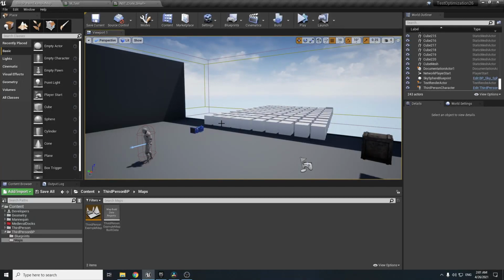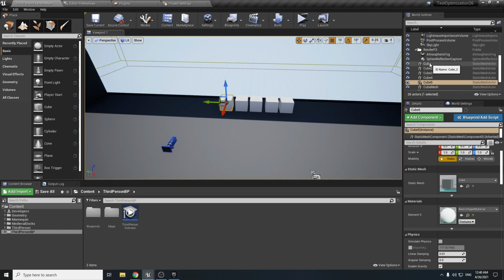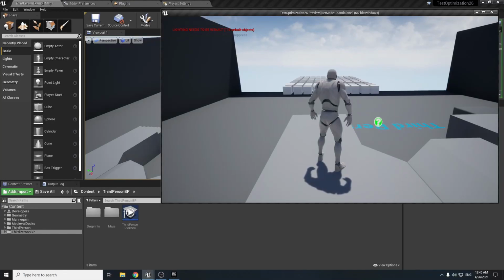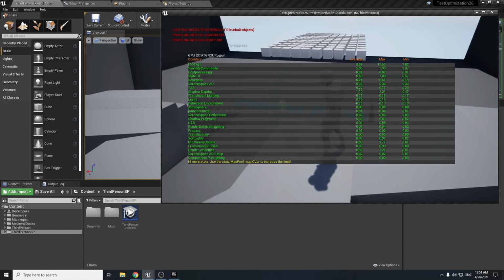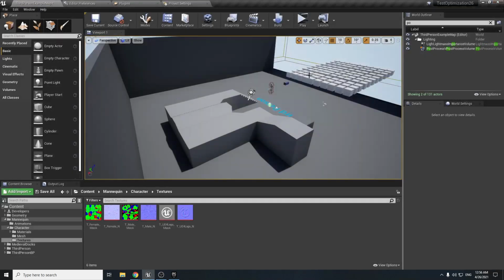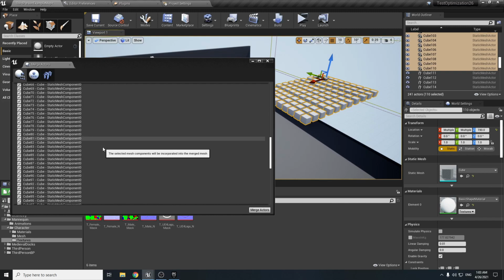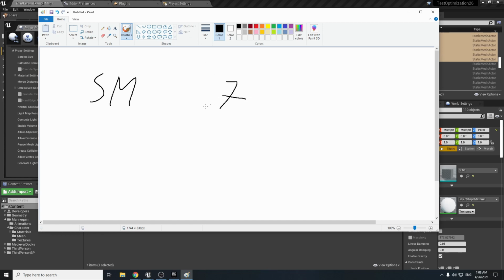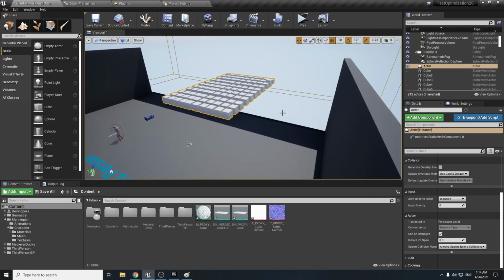Unreal Optimization UE4 part 1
Hi, in this video i will explain optimization, how to intercept fps losses, and how to make smooth gameplay.
stat rhi - triangle count
stat scenerendering - draw calls count

Crypto:
BTC bc1q55zezysg8efvlvg5ljkrf0unnp7mhe9nuf2gwm
USDT Tether TRC20 TNuFfYXYmqkyQ6gZK4yXvRmdeeeJr8svcG
DOGE DHZ7WNZwjm6Xq9QAHpPzm53PDQNxVoCtQ4